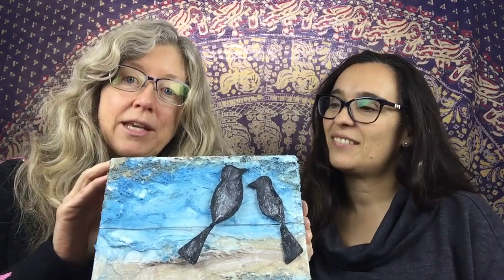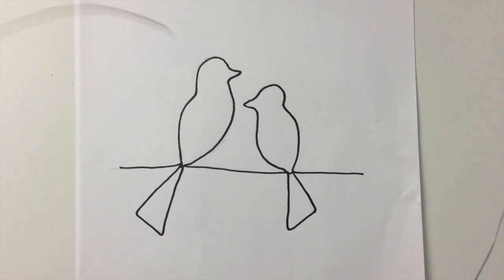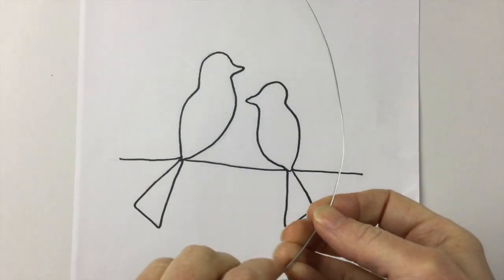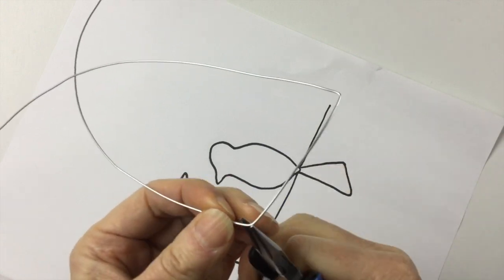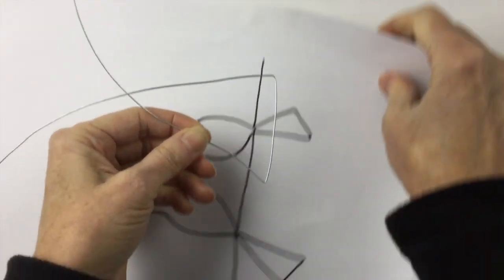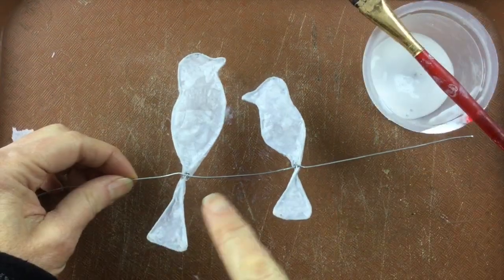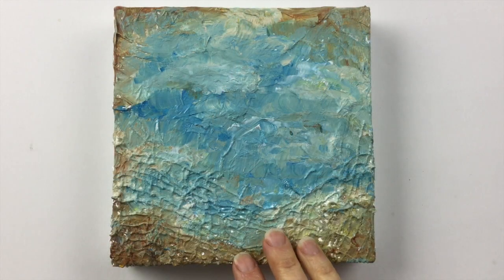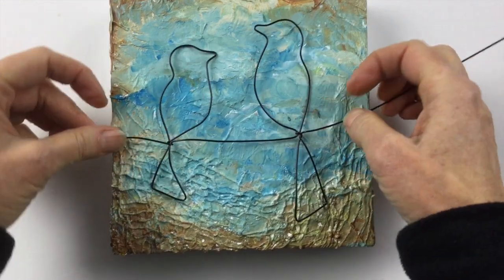DIY Wire Birds for Mixed Media Art Tutorial